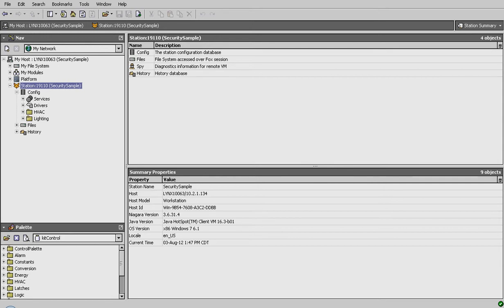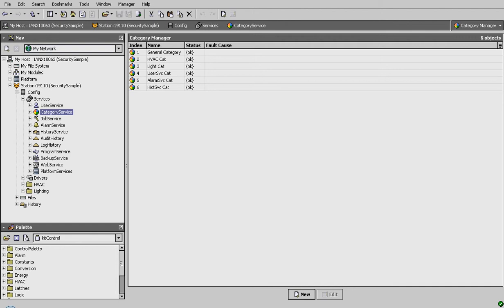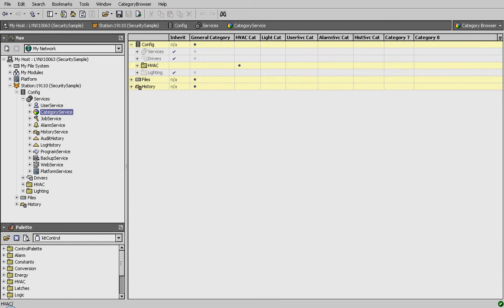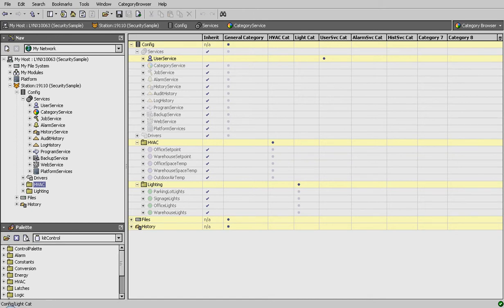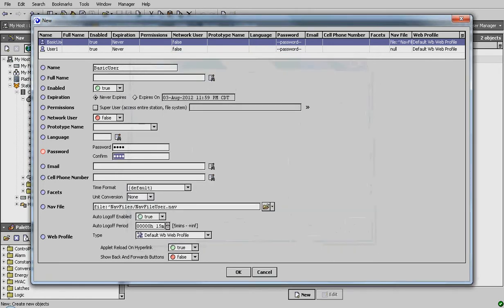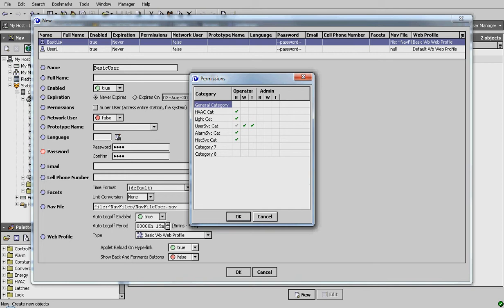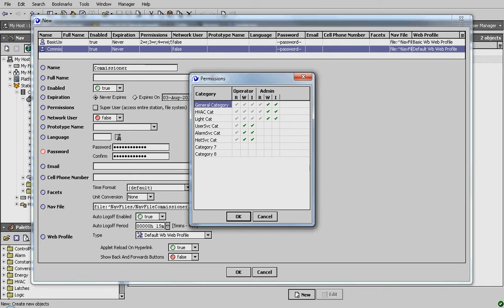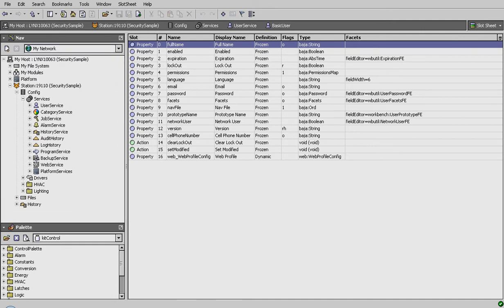JENEsys® ProBuilder Security Best Practices - Part 2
This video is the second part of a three-part series that will walk you through some of the security steps and help you to secure your JENEsys® Niagara station in the best way possible.

This video will talk about security in Niagara, particularly as it relates to stations and how best to secure your station so that only the people that you want to have access can have the access they need.

We do this in Niagara by creating objects, such as HVAC and Lighting, and then we create categories in our CategoryService and assign those objects to those categories. Then, we create users and give the users access to the categories, thus giving them access to the objects that are in the categories.

Continue following along in this video to learn more best practices for securing your JENEsys® Niagara station.